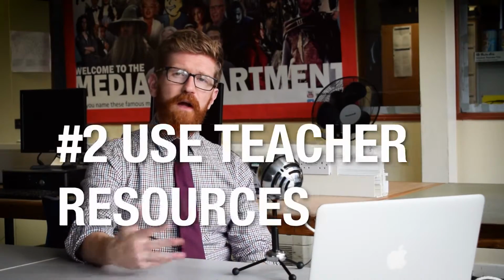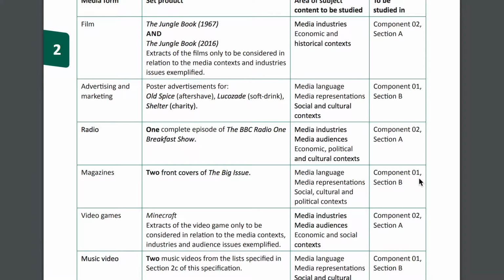6 Revision hacks from a teacher!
In this video, I outline how to revise for a test or exam.  I explain 6 of the best resources/techniques you should be using for your exam prep.